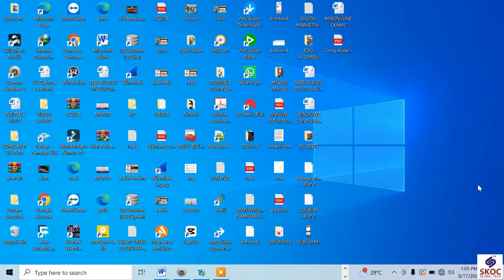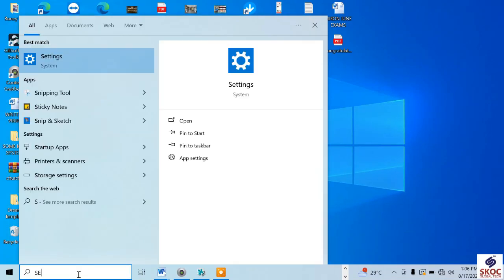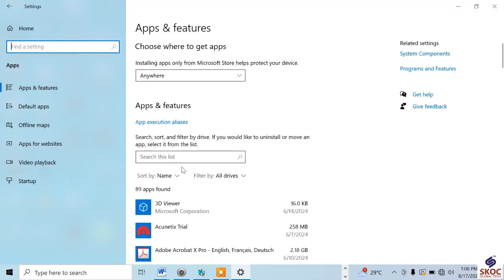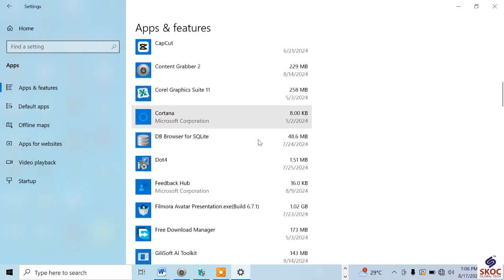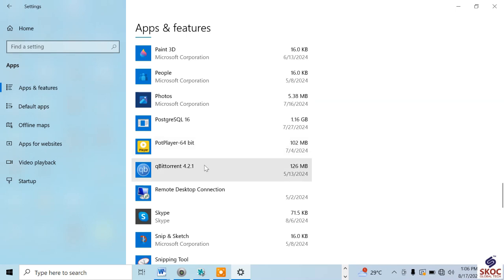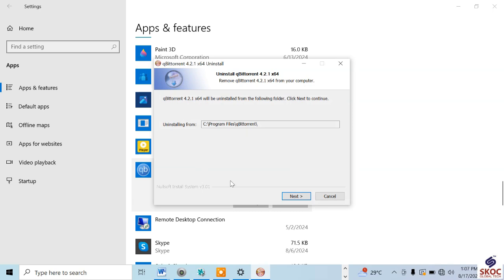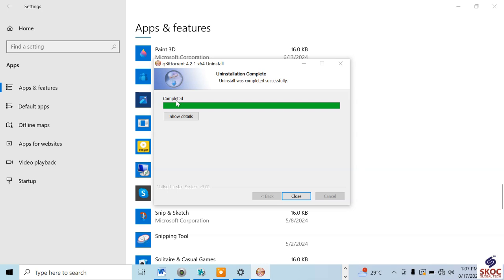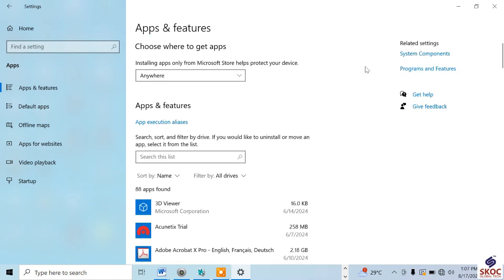Managing an application or removing unwanted application to improve system performance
Managing Applications or Removing Unwanted Applications to Improve System Performance

Effectively managing installed applications and removing unnecessary or unwanted programs is essential for maintaining optimal system performance. Over time, unused applications can consume valuable system resources, such as memory, disk space, and CPU power. By regularly reviewing installed software, disabling startup applications, and uninstalling those that are no longer needed, users can reduce system clutter, enhance boot times, and improve overall system responsiveness. This practice also minimizes the risk of software conflicts and potential security vulnerabilities from outdated programs.